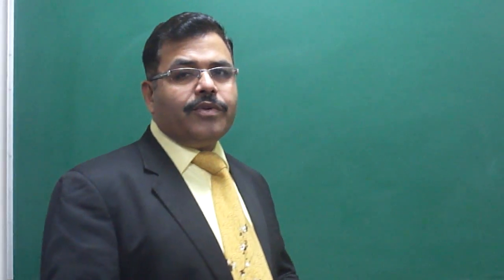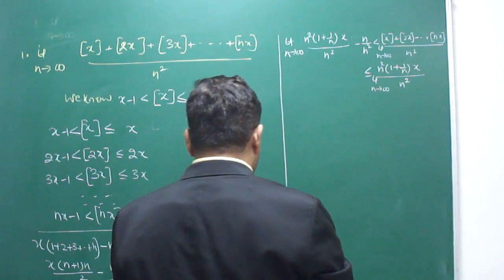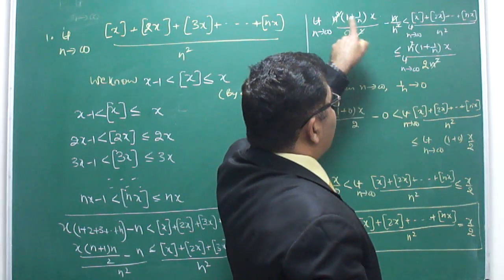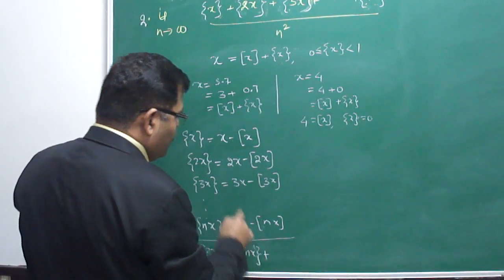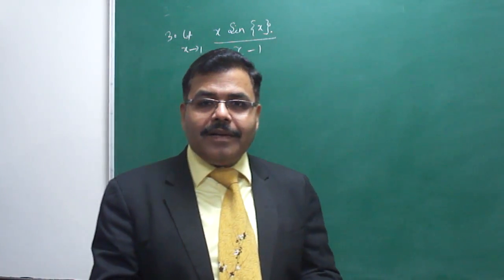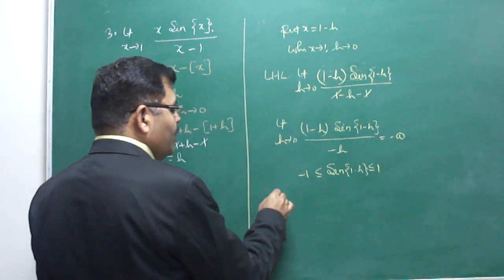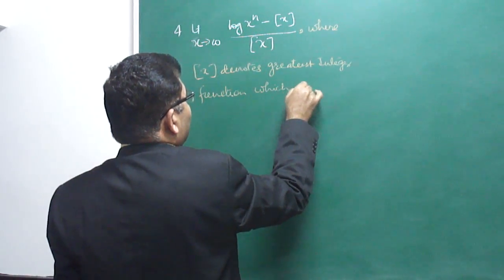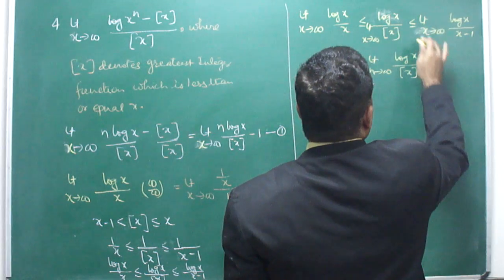LIMITS FOR CLASS XI , XII & IIT JEE-22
Evaluation of Limits in Questions Which has Greatest Integer Function BY ARBIND SINGH

AT ARBIND SINGH ACADEMY